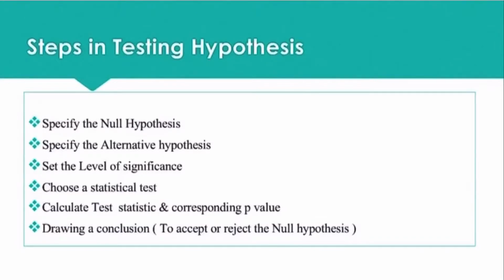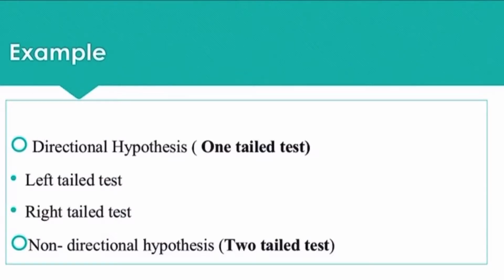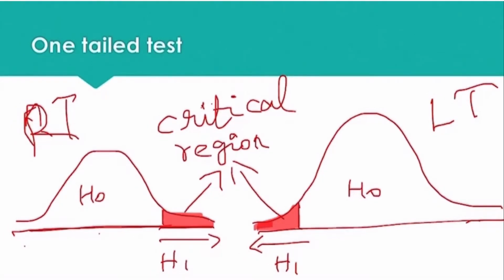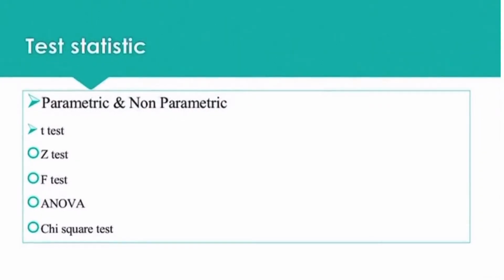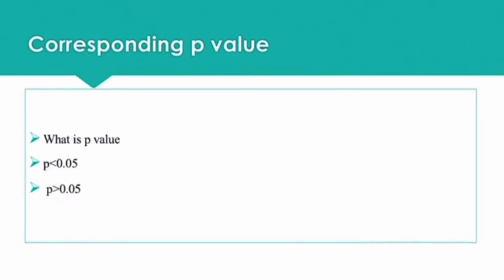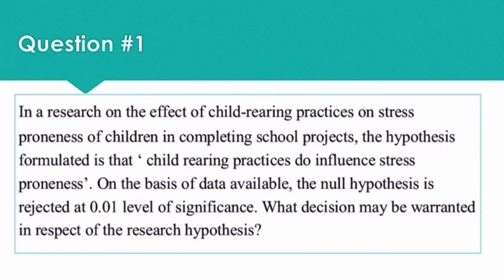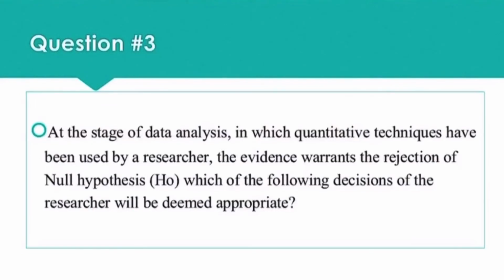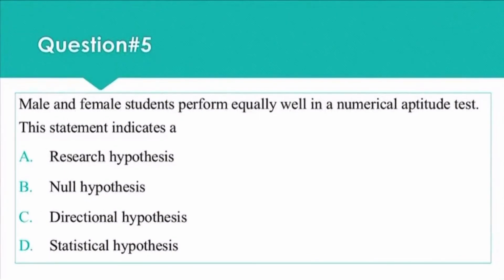Research Aptitude for UGC NET| UGC NET Paper 1 preparation ||NTA NET exam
30 day Revision series for UGC NET JRF 2022 is exclusively for covering syllabus of Paper 1  through Mcq on ugc net paper 1.

In this video you can find previous year questions (solved)  from
 a) Hypothesis testing
b) One tailed and Two tailed tests
c)Type 1 and Type 2 error  in this video

0:00 Introduction
0:17 Hypothesis
0:51 Steps in hypothesis testing
1:14 Null and Alternative hypothesis
3:59 One tailed test
4:43 Two tailed test
5:08 Level of significance
5:45 Test statistic
6:54 Decision making
8:06 p value
9:08 Type I & Type II error
9:52 Question  1
11:08 Question 2
11:47 Question 3
12:47 Question  4
13:18 Question  5